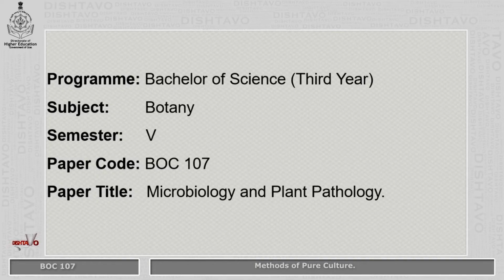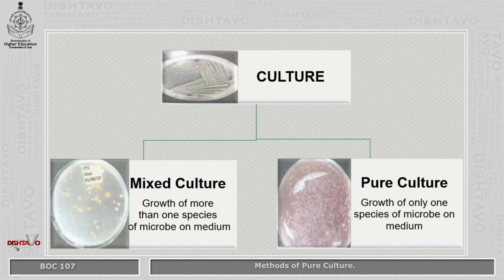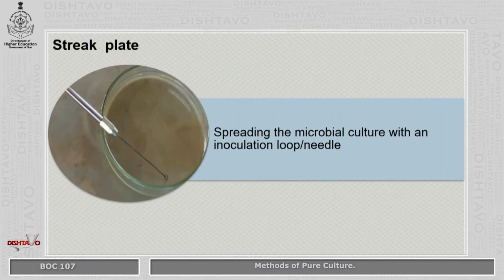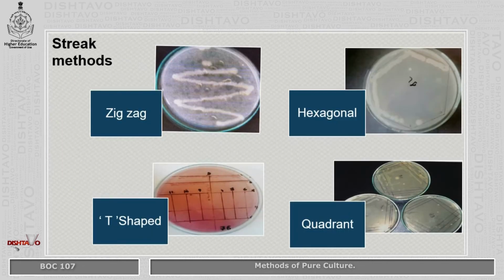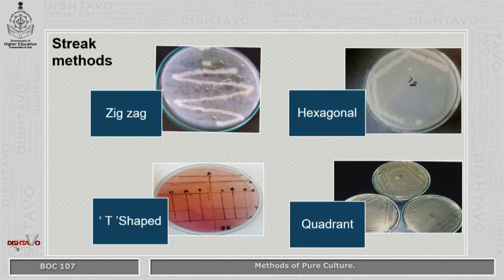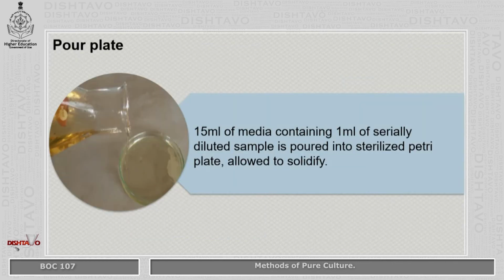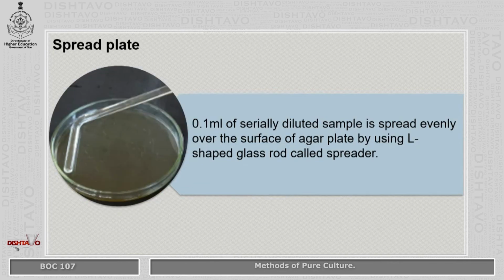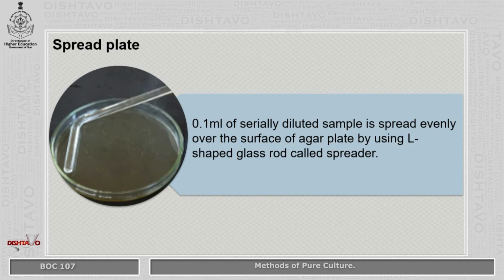8 || BOC 107 || Methods in microbiology || Methods of Pure Culture